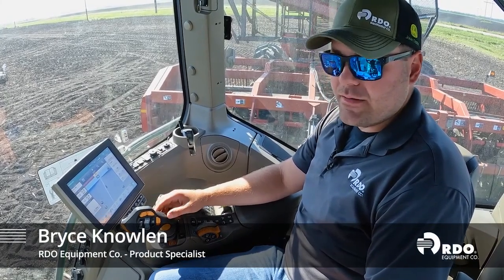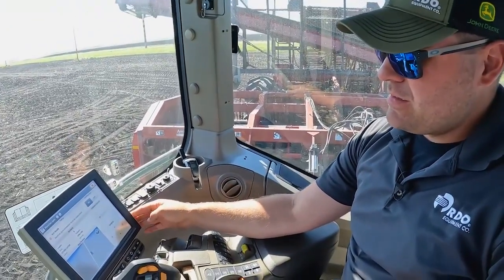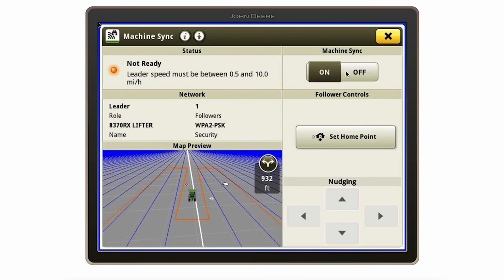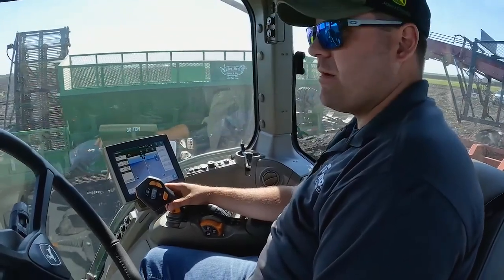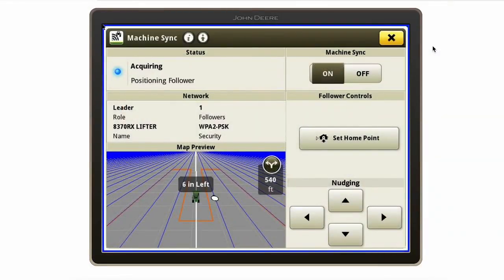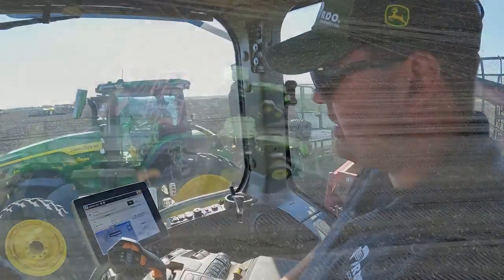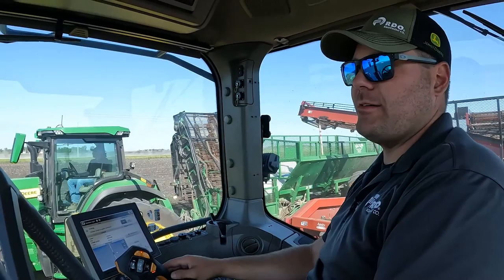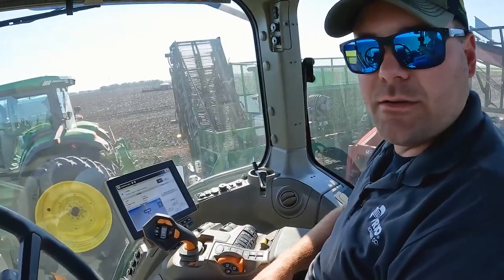Using John Deere Machine Sync Part 1 — Lead Machine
As many farmers know, coordinating a combine and the grain cart can be tricky business — especially when working with an inexperienced grain cart operator.

With automated equipment control through John Deere Machine Sync, equipment operators can establish a machine-to-machine connection that allows operators to control their companion cart with a push of a button.

In part one of this two-part series, jump in the buddy seat of a John Deere 8RX and join RDO Equipment Co. Precision Product Specialist, Bryce Knowlen, as he gives an up-close view of how Machine Sync can help improve your harvest.

Precision Ag Answers provides the info you need to solve some of your biggest farming challenges. Data management and displays. Navigating the John Deere Operations Center. Equipment set-up and in-season adjustments. If you have precision agriculture questions, we have the precision ag answers.